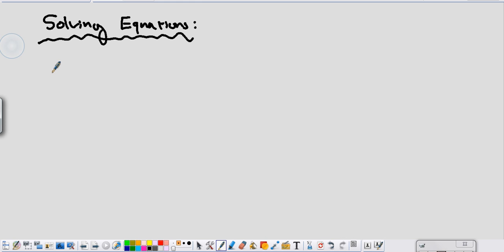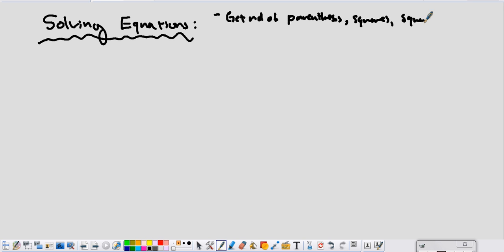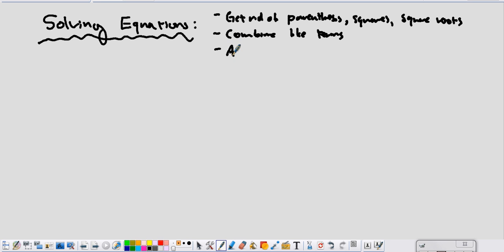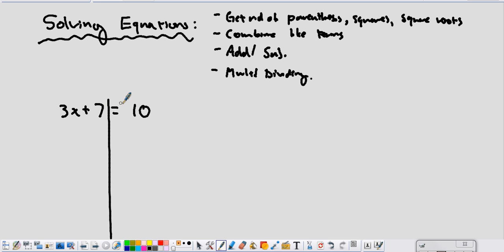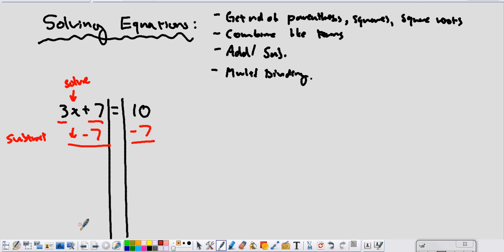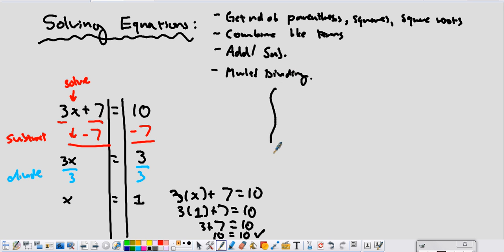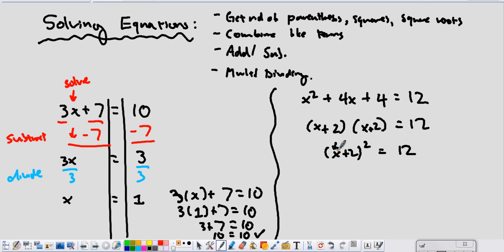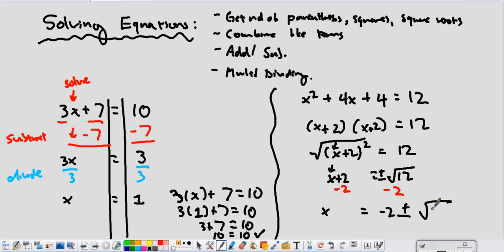5 minute math solving equations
5 minute math for solving for x and generally isolating a variable